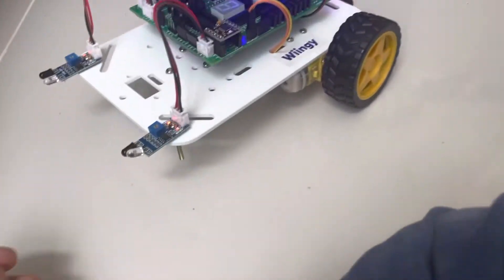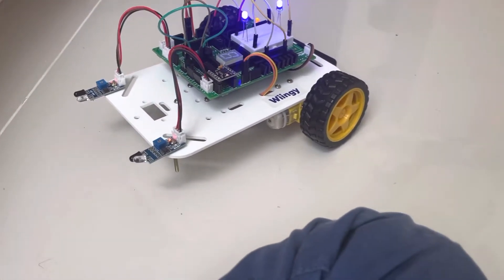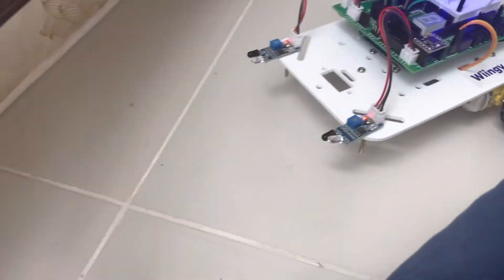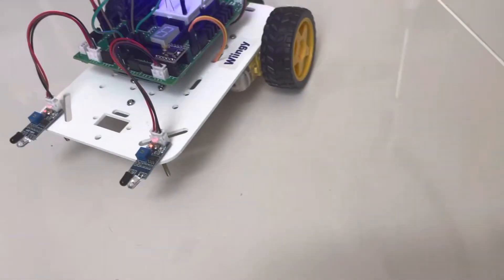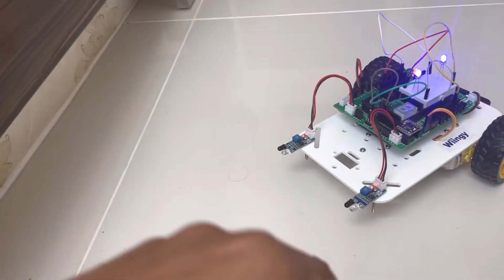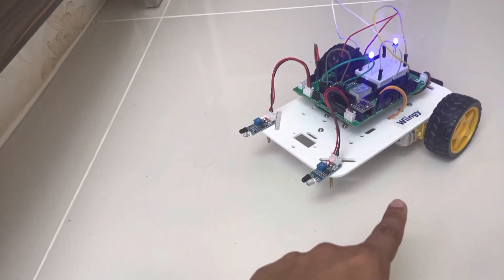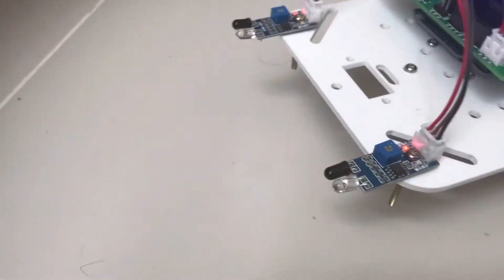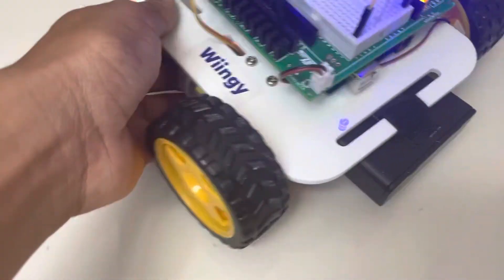Wiingy class 15